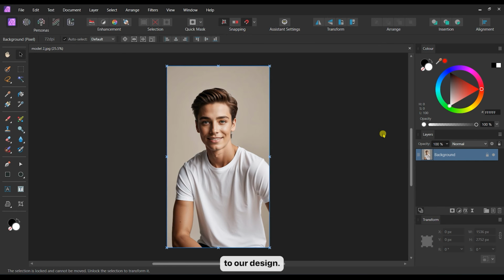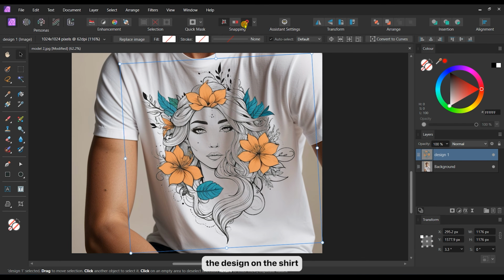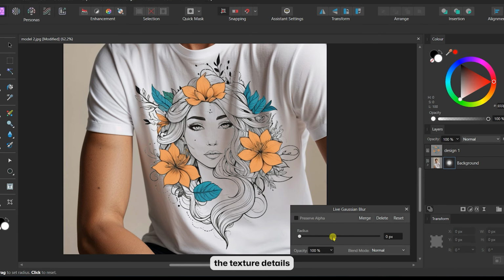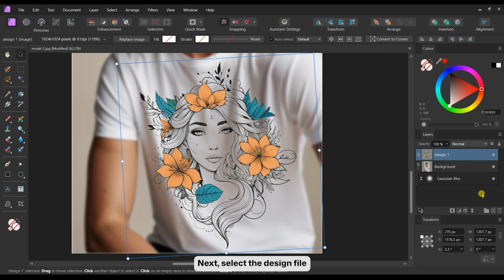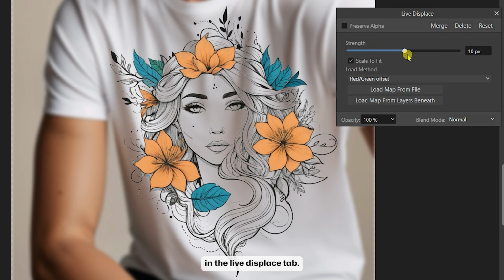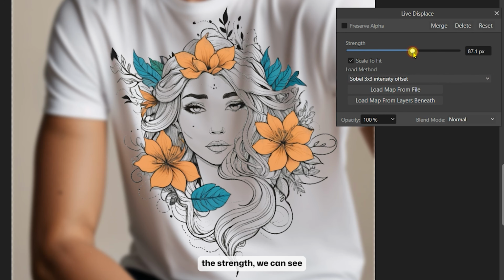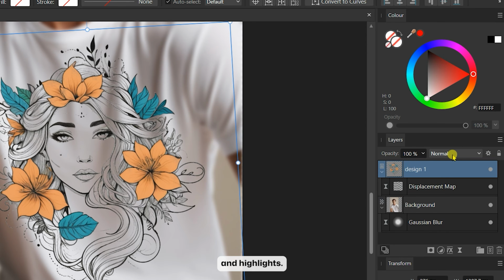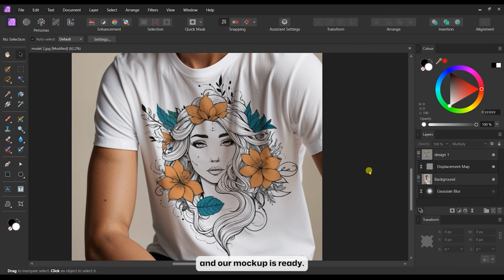Step-by-Step: Create Realistic T-Shirt Mockups with Affinity Photo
Learn how to create a professional and realistic T-shirt mockup using Affinity Photo! In this step-by-step tutorial, we'll guide you through unlocking the mockup, placing your design, and blending it seamlessly with wrinkles and creases for a natural look.

If you're looking for high-quality mockups, check out my 18 exclusive mockup designs available on Gumroad. Plus, download the free mockup and design used in this video to follow along!

BGM Credits
Uplifting And Inspiring Acoustic Corporate by Wavecont

📌 Chapters:
00:00 Introduction
00:08 Adding images
00:41 Adding Blur to t-shirt
01:10 Adding Displace filter
01:57 Blending Mode & Finalizing
02:15 Outro